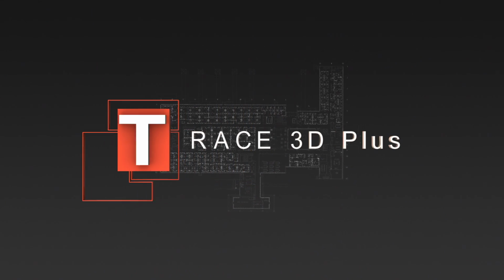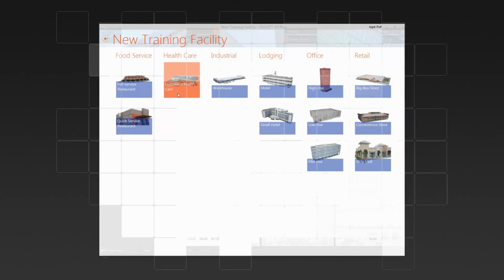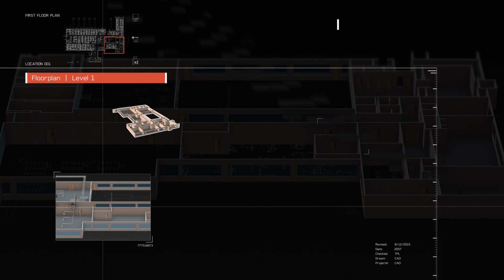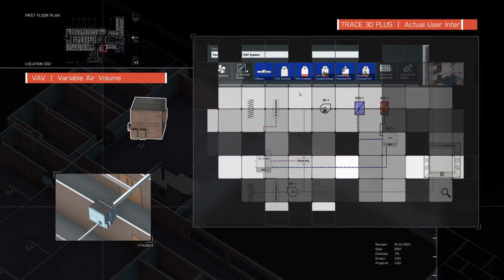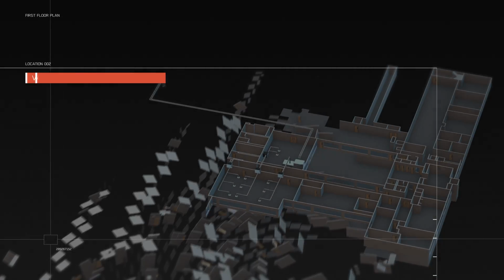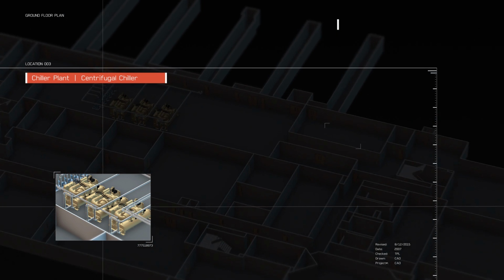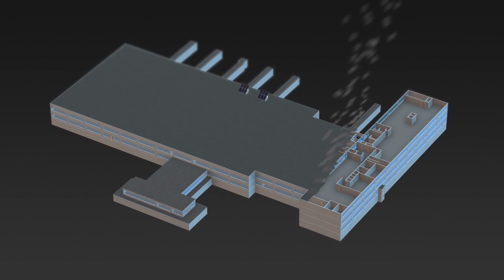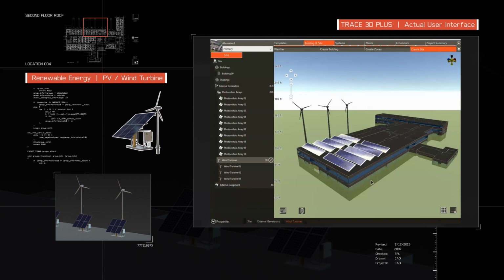Trane TRACE 3D Plus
TRACE 3D Plus is the next generation building design and analysis software that delivers faster, more accurate results through a seamless workflow that is more closely aligned with today;s building design process. Quickly and precisely model the latest HVAC systems and controls with the intricacies of today's many building applications. Then validate in 2D or 3D views. TRACE 3D Plus combines the EnergyPlus engine with Trane's industry leading systems and controls expertise to help designers interpret and validate projects with confidence and clarity. for more information.